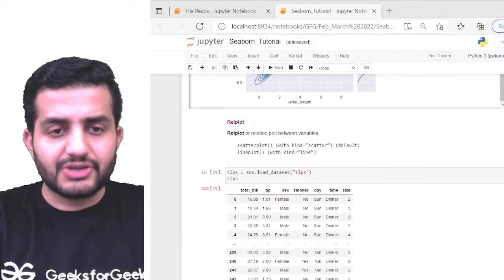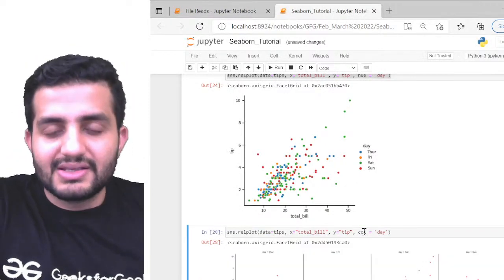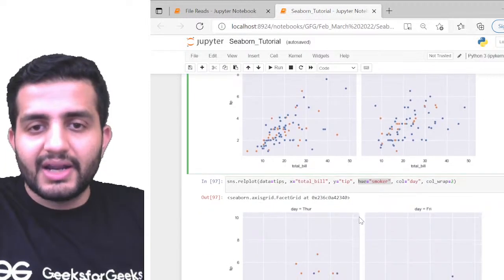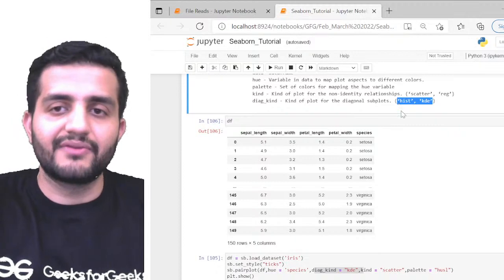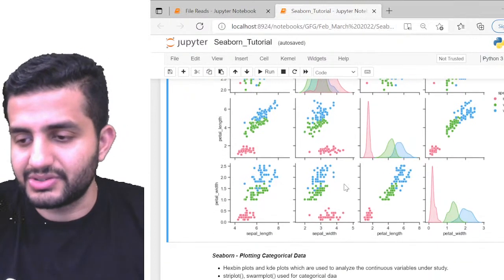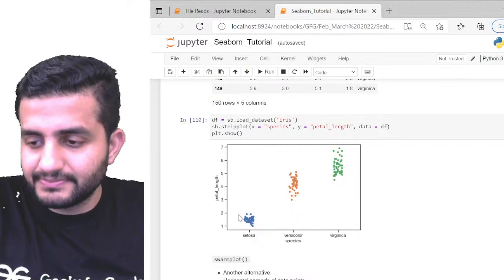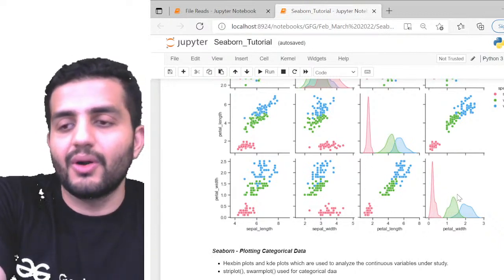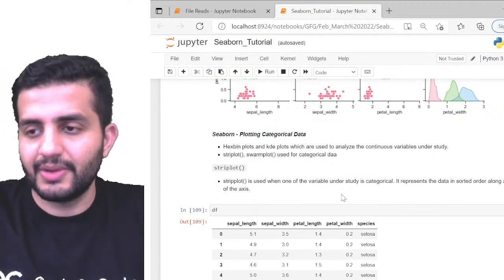Seaborn Complex Plots | Data Analysis in 3 Weeks | Arpit Jain | GeeksForGeeks Python